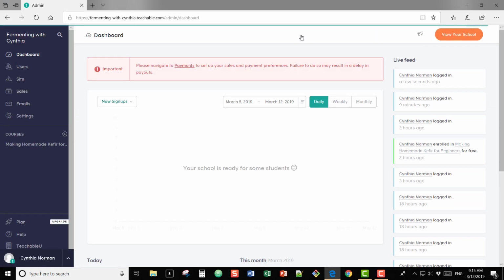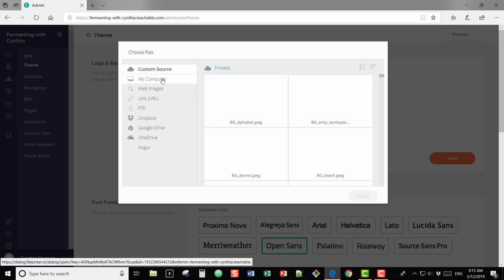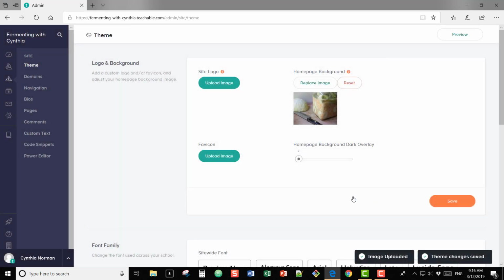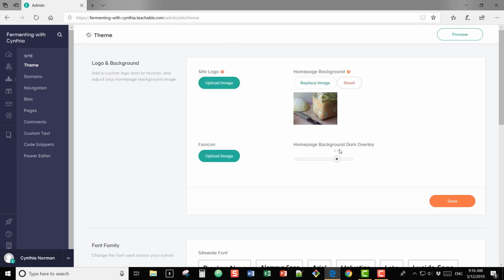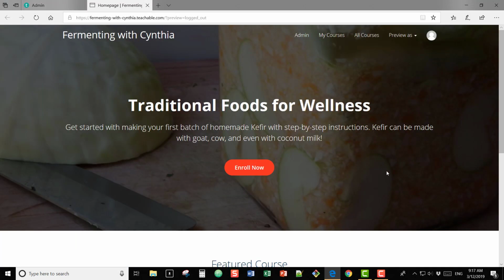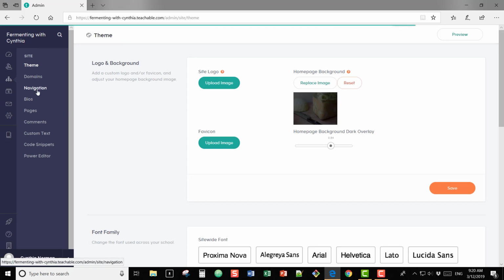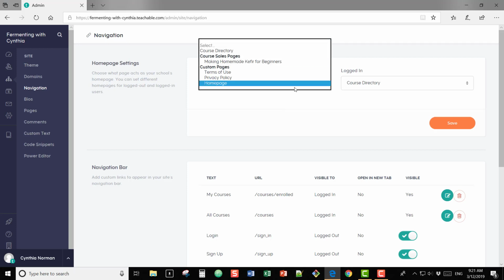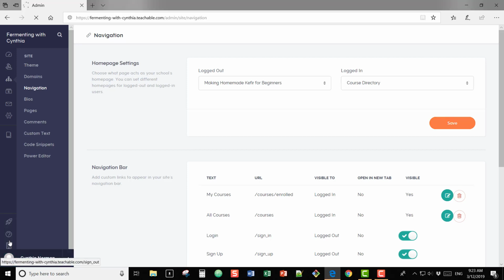Landing Pages on Teachable for Beginners [series 3/3]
Why You Need a Good Landing Page - Teachable for Beginners

When you are just starting out with offering courses on Teachable, you may want to use your Course Sales Page rather than your School's Homepage. This reduces the amount of clicks needed to convert your visitors into customers.

Even if you are offering a course for free, you will still be building an audience and a list of warm leads.

If your first course is for sale rather than a lead magnet then you'll definitely want to have it as your school's landing page.

If you are wanting to create a budget friendly lead magnet by creating a mini course then join me in the Lead Builder Lab here

If you are curious about starting a course business quickly, without any coding knowledge, and for free. -- check out Teachable